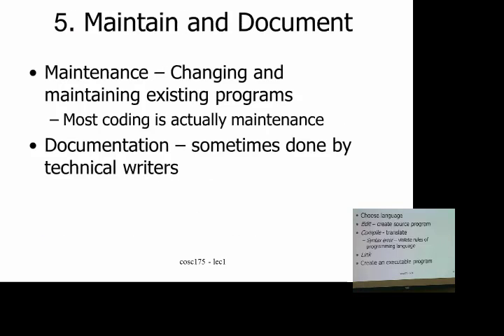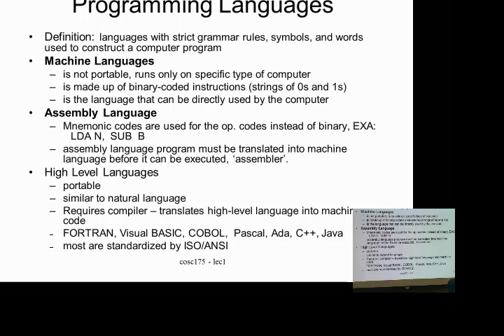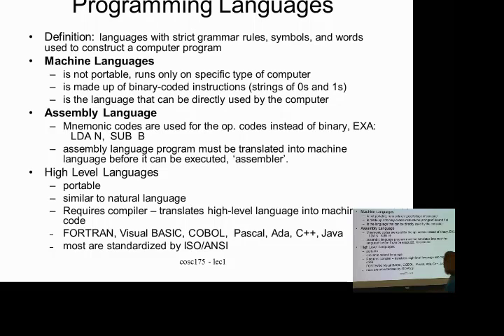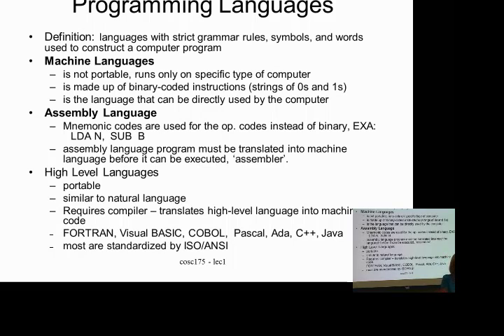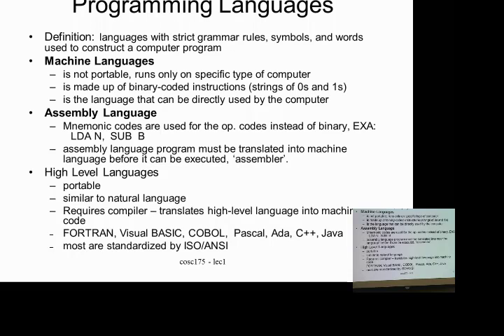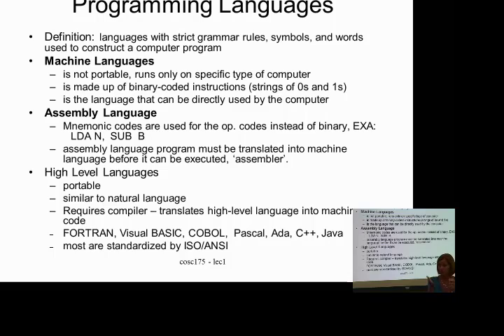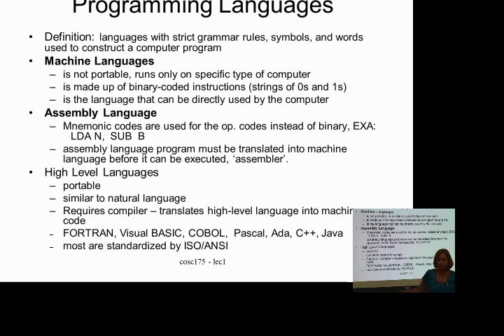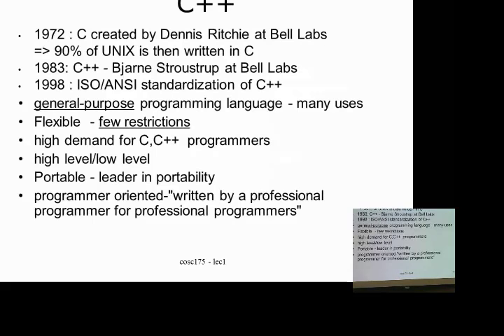Introduction - Programming Languages